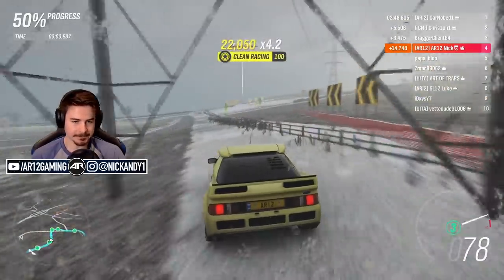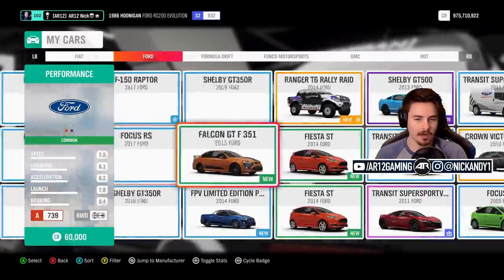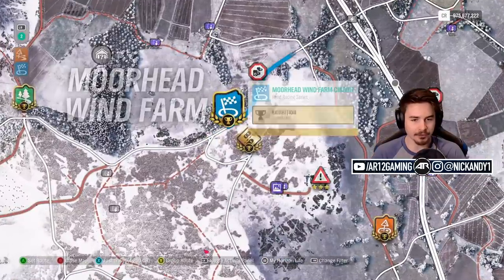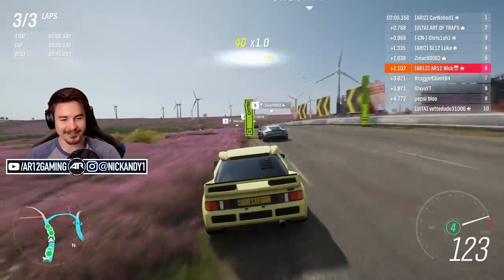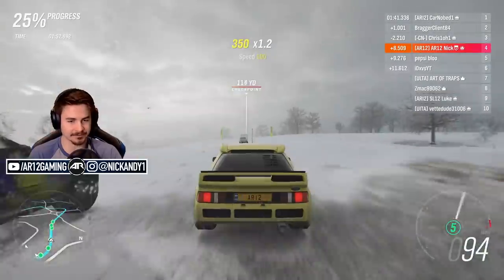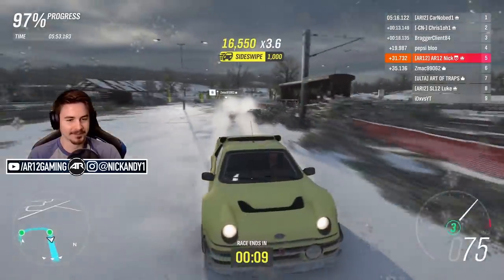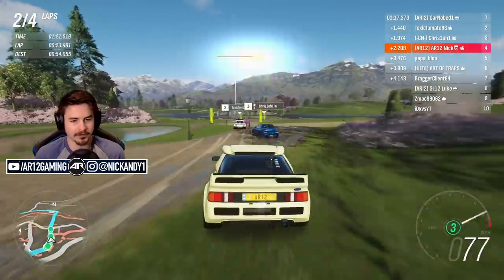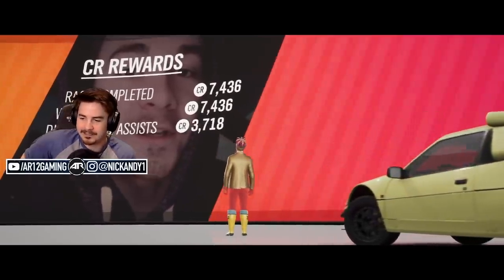Forza Horizon 4 : Do Everything Car Challenge!! (GT Omega Racing)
Forza Horizon 4's Best Do Everything Car Challenge is here! We're competing for a GT Omega Chair and giving it away to the best FH4 Best All Rounder Car Challenge!